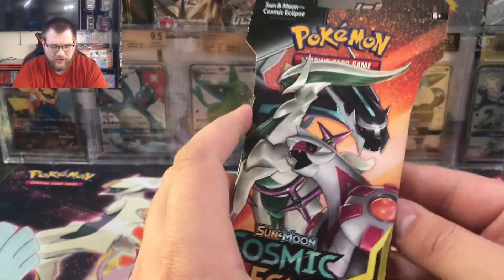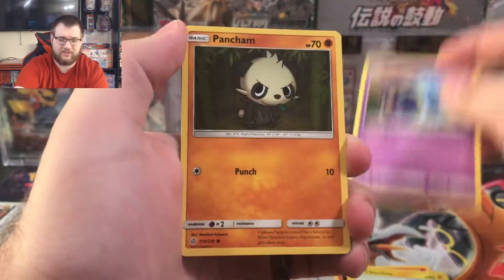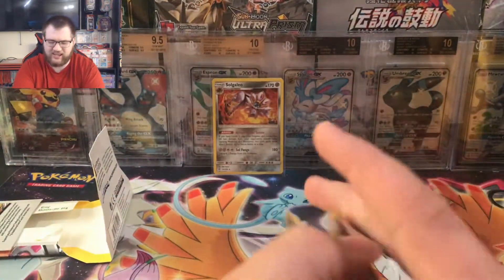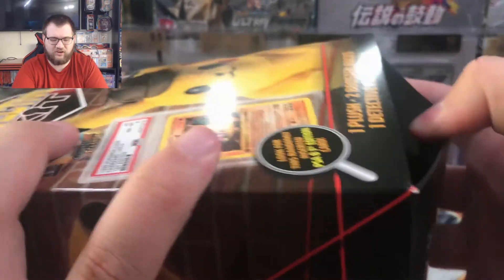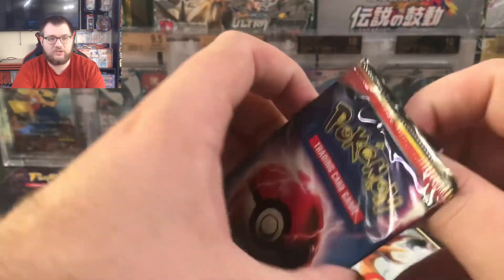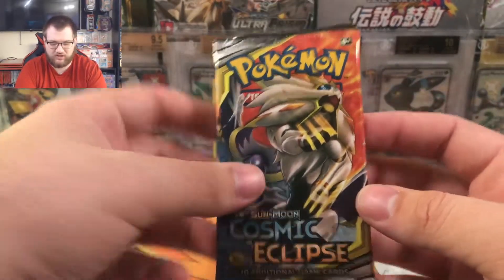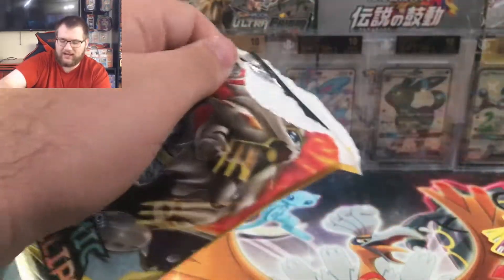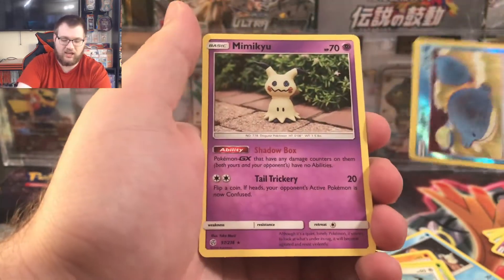Cash Or Crap? Episode VII The Crap Awakens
How’s it going collectors? My name is TCG Jake. I collect Pokémon cards and occasionally buy and sell them. I’m also a huge gaming fan

Music thanks Prod. (lil steak)